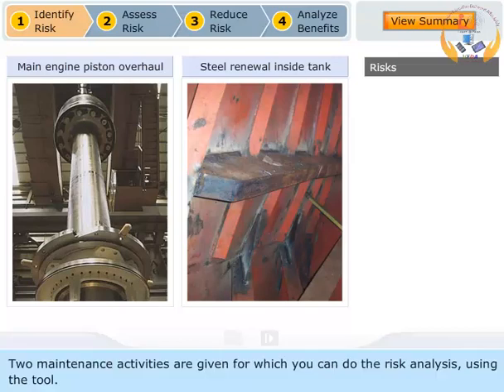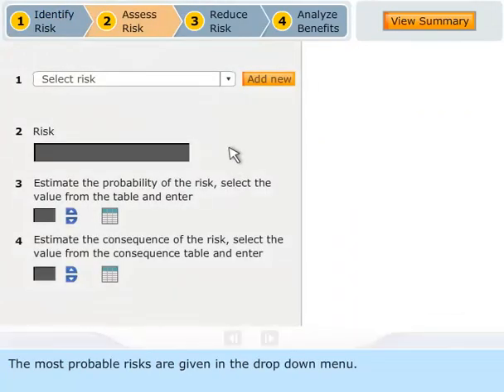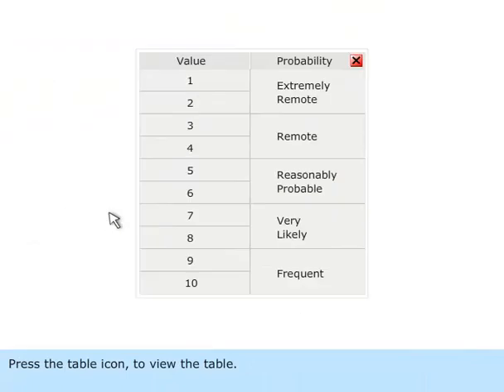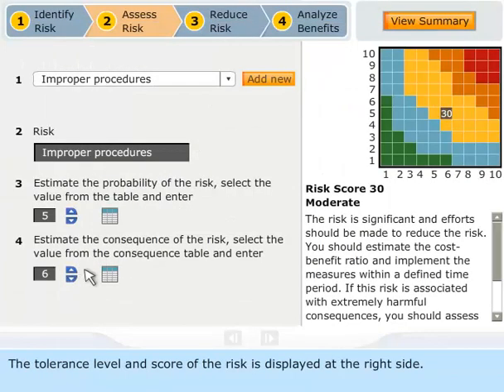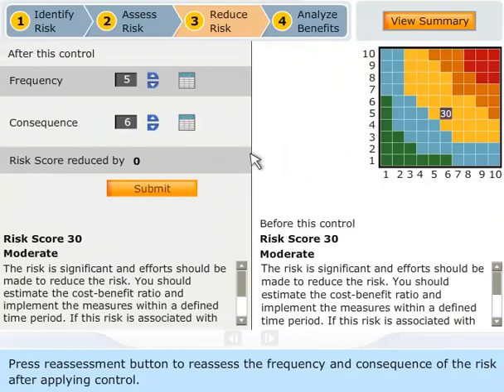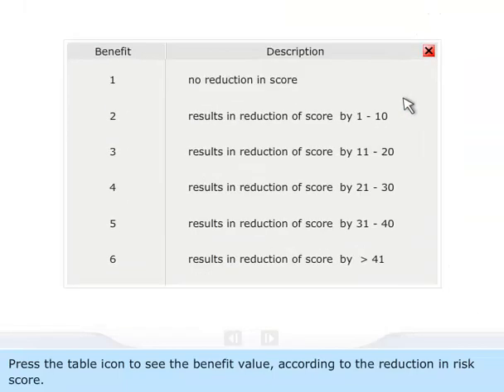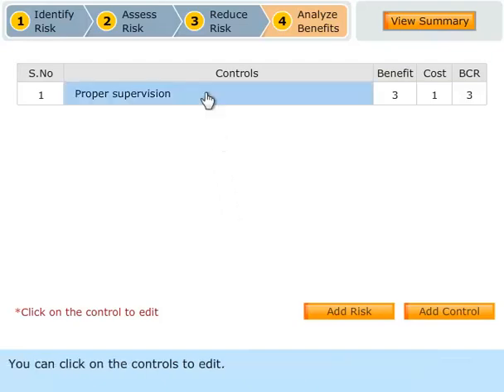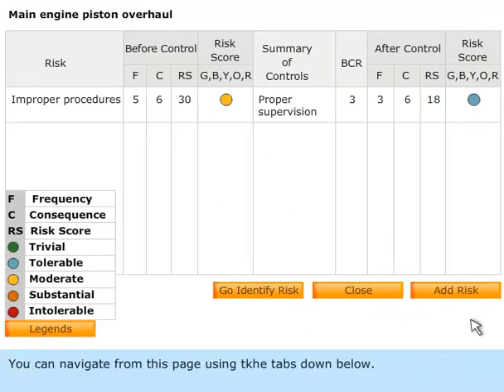MARINE ELECTRICAL MEO CLASS 4-LESSON- 534